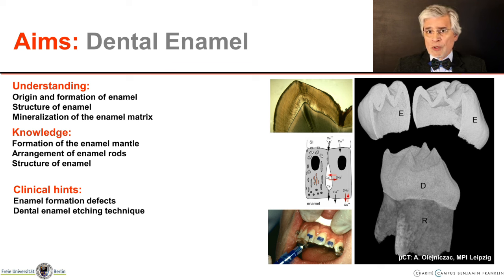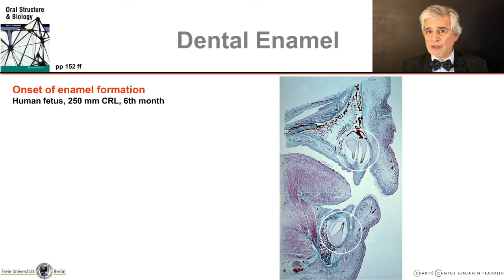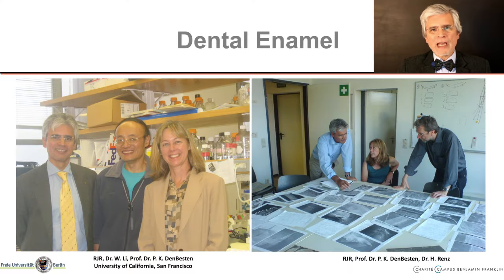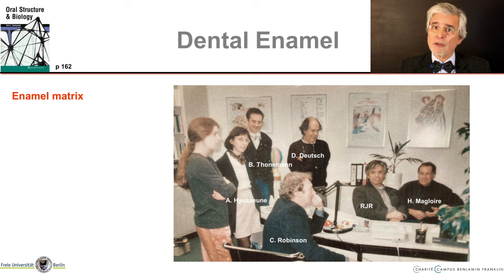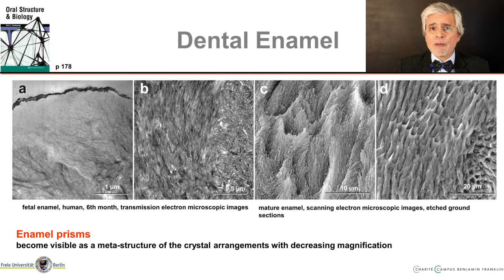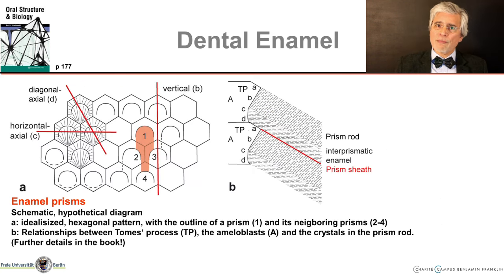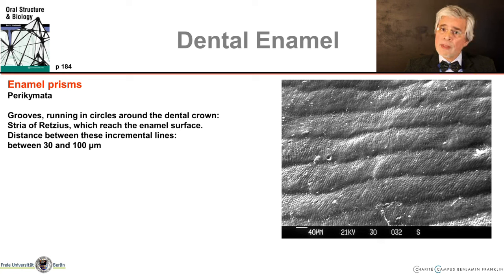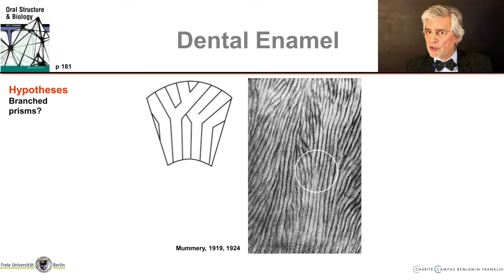7 Dental Enamel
Contents:
Dental enamel is the hardest structure that the human body can form. The main players are the ameloblasts. They produce a protein-rich matrix, which is then filled with hydroxy-apatite crystals and, at the same time, reabsorbed. This process creates the prismatic structure, typical of dental enamel, and is related to other structural peculiarities. The enamel prisms are the petrified image of the movement of the ameloblasts on their way from the dentino-enamel junction up to the enamel surface. In this way, they shape the form of the tooth crown. Many unanswered questions are addressed, such as how the ameloblasts are controlled and how do they know when to stop producing enamel? Finally, the classic spaghetti experiment is presented to test whether enamel prisms with a constant diameter can fill the volume of the enamel mantle.

Timecodes:
0:00 Intro
1:52 Aims: Dental Enamel
2:58 Suggested Reading
3:26 Enamel mantle
5:19 Enamel formation defects
10:16 Damage to ameloblasts by fluoride?
11:17 Onset of enamel formation
13:00 Dentino-enamel junction
13:46 Enamel spindles
14:42 Fetal enamel surface
16:03 Ameloblasts – maturation stages
26:53 Mineralization and enamel prisms
30:49 Enamel matrix
41:41 Enamel prisms
56:16 Layered structure
57:20 Striae of Retzius
1:00:24 Perikymata
1:01:21 Hunter-Schreger bands
1:02:41 Orientation and path of enamel prisms
1:16:55 Spaghetti in a coffee filter
1:19:23 Open questions
1:20:07 Take-Home-Message
1:21:00 Outro

References
Radlanski, Ralf J.: Oral Structure and Biology.

Radlanski, Ralf J. and Wesker, Karl H.: The Face. Pictorial Atlas of Clinical Anatomy.

The author, Prof. Dr. Dr. Dr. h.c. Ralf J. Radlanski, was Director of the Department of Craniofacial Developmental Biology at the Charité Universitätsmedizin Berlin from 1992 to 2024
Website of the author:

Working as an orthodontist in the practice ADENTICS - Die Kieferorthopäden.
Practice Adentics - The Orthodontists, Berlin